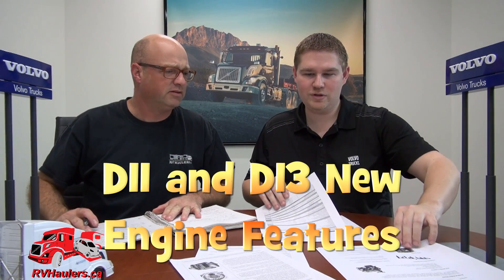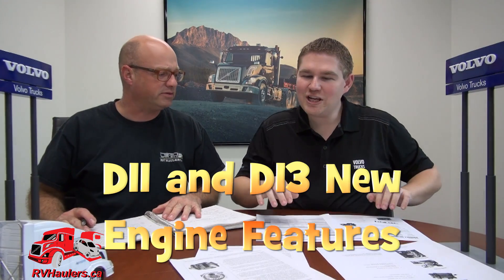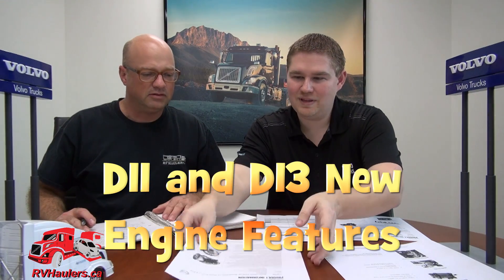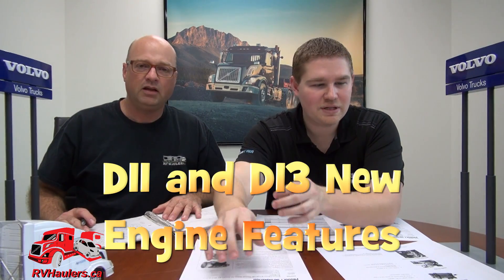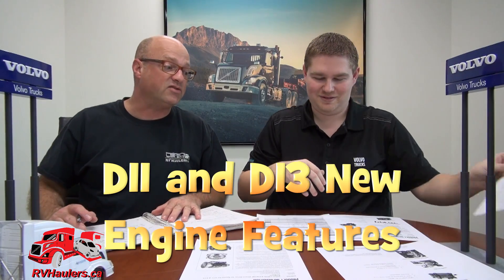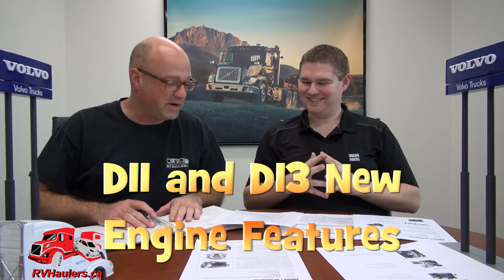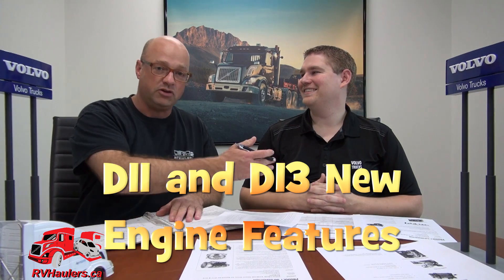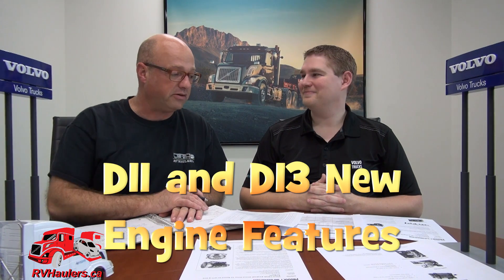2018 Green Volvo D11 and D13 Engine Features and Comparison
The latest and greatest from the Volvo engine world, the Green house gas 2017 D11 and D13 engines.  What changed, why it’s better, and how will it change my driving experience.

Gregg from RVHaulers and Jonathan Nosbush from JonnyVolvo.ca share some of the unique options that are considered when factory ordering a new Volvo heavy truck.  When we order a Volvo heavy truck designed for towing our relatively light-weight recreational RV 5th wheels, we can tailor the rig to our own needs.

If you are considering a new Volvo as your RVHauler candidate truck, both Gregg and Jonathan welcome your calls and questions!